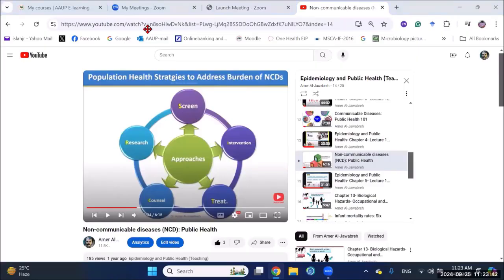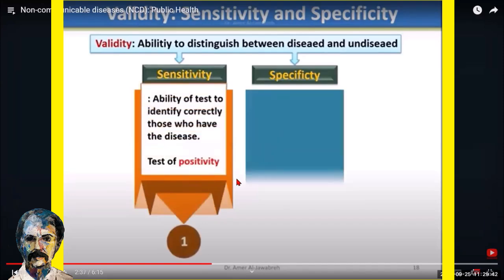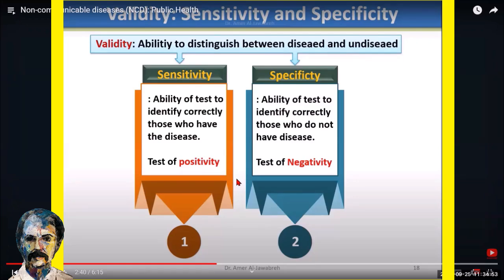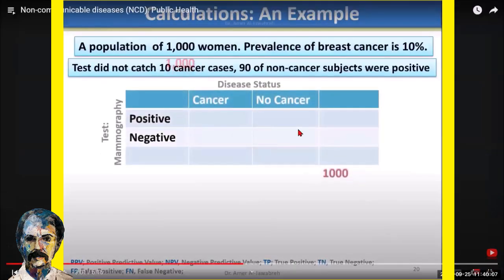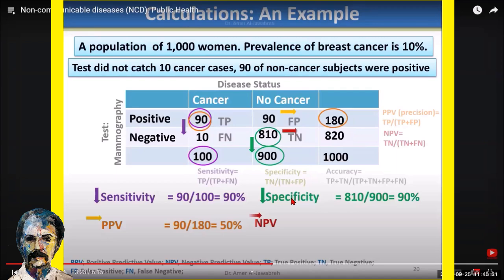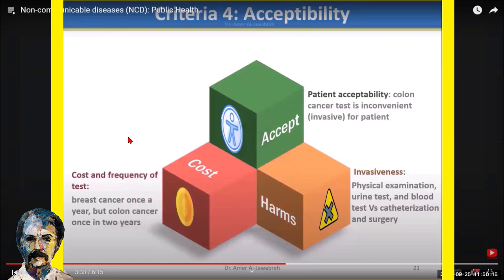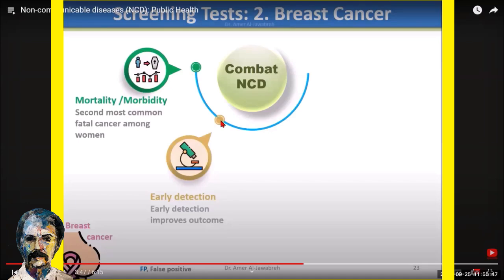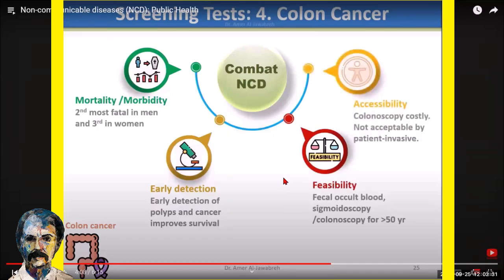Epidemiology and Public Health- Chapter 5-Lecture 19: Noncommunicable Diseases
Epidemiology and Public Health- Chapter 5-Lecture 19: Noncommunicable Diseases- Screening tests
Course: Epidemiology and Public Health